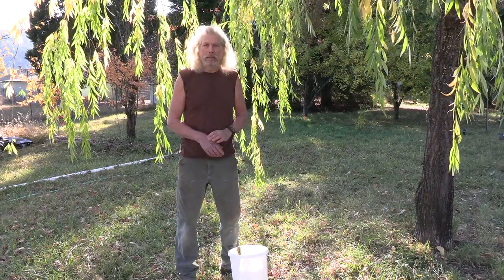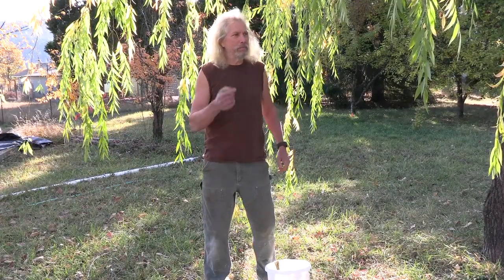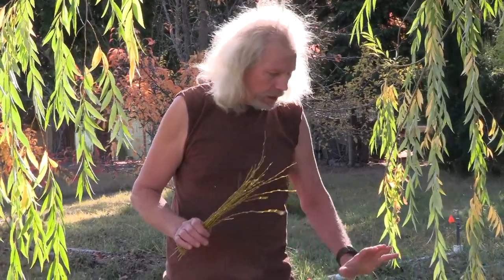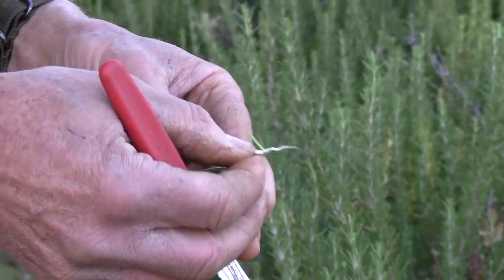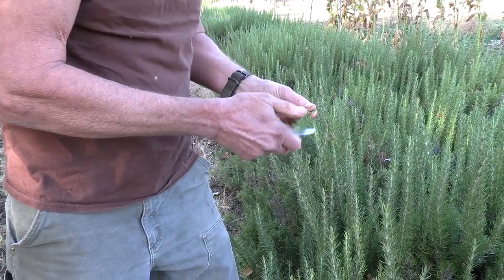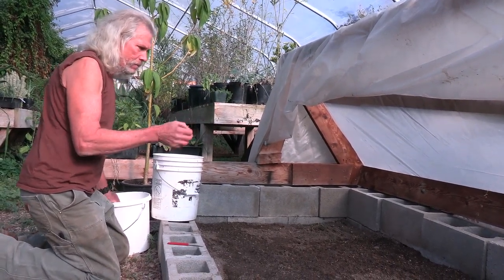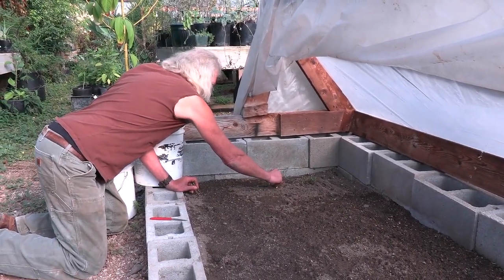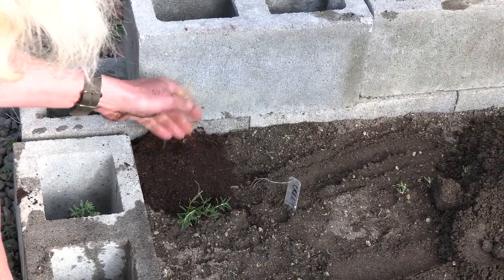Herbal Materia Medica #31 Upright Rosemary